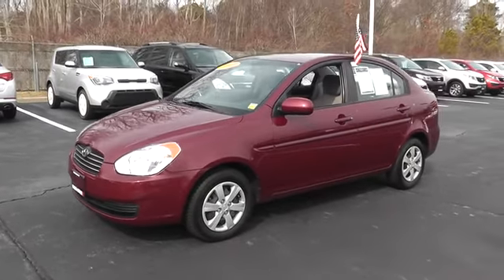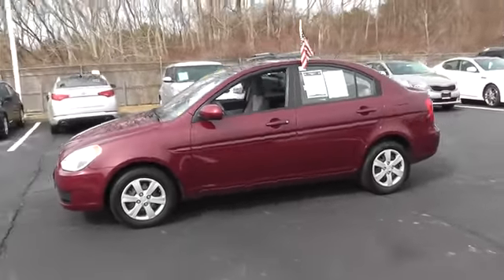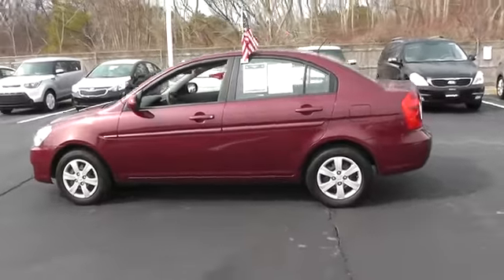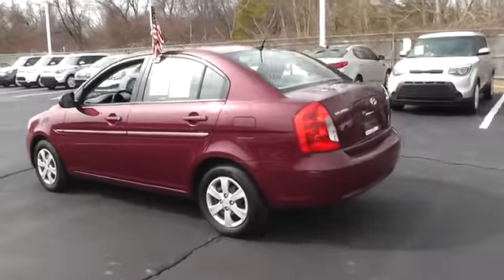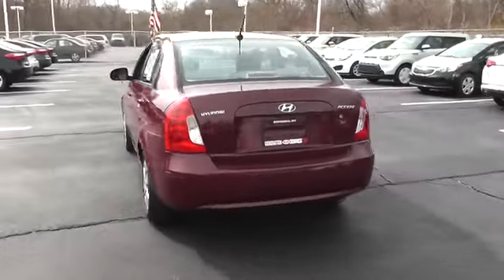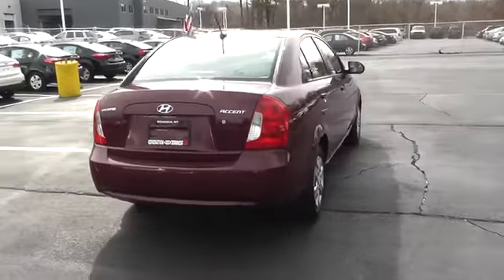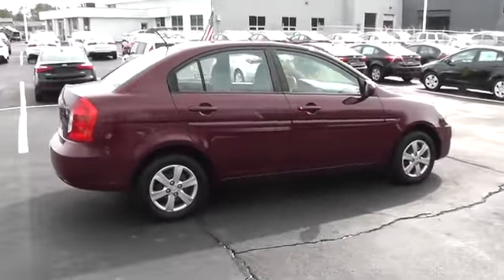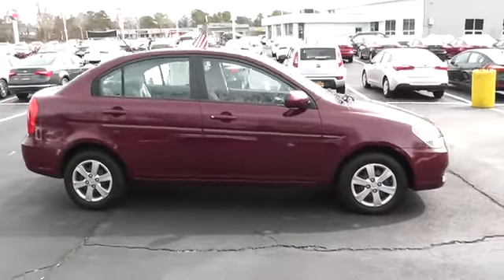2010 Hyundai Accent Long Island, Smithtown, Bohemia, Medford, Riverhead, NY M3193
2010 Hyundai Accent 4dr Sdn Auto GLS - Stock#: M3193 - VIN#: KMHCN4AC2AU418967

Generation Kia
4825 Sunrise Highway

5 speed! My! My! My! What a deal! Are you looking for a tremendous value in a vehicle? Well, with this superb-looking 2010 Hyundai Accent, you are going to get it.. Add up all the hours you spend in your car each year, and you'll certainly appreciate the interior comfort of this Accent. Designated by Consumer Guide as a 2010 Recommended Subcompact Car.